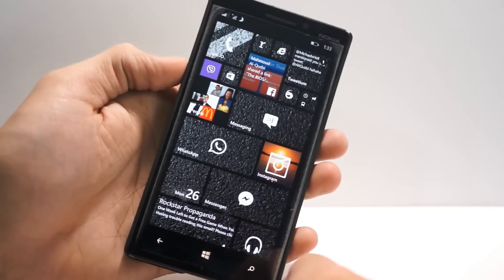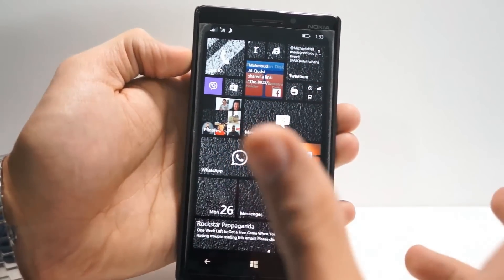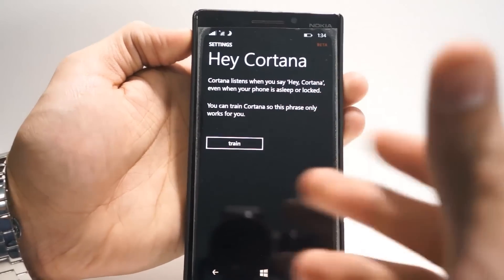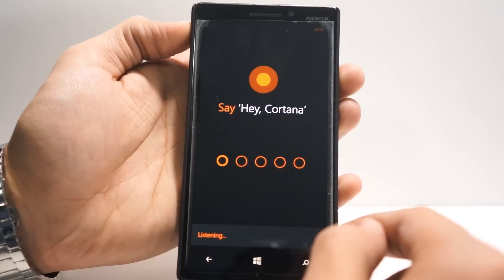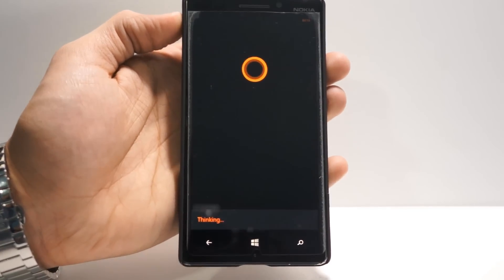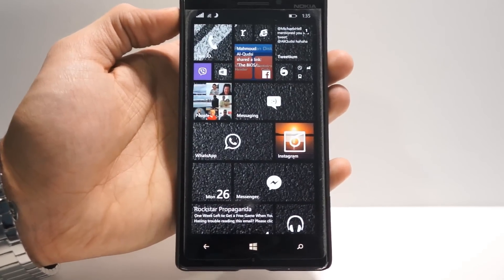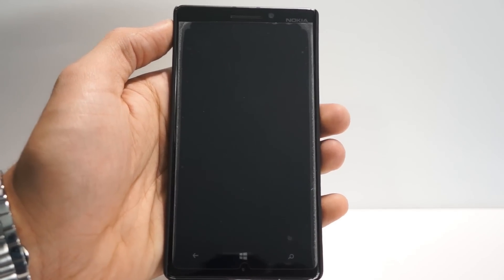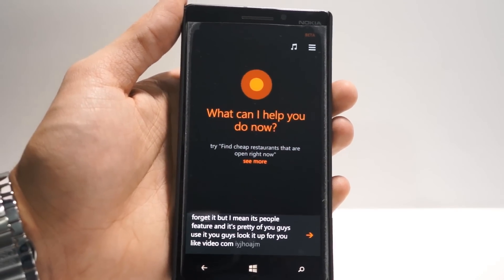How to Activate and Set-up "Hey Cortana"